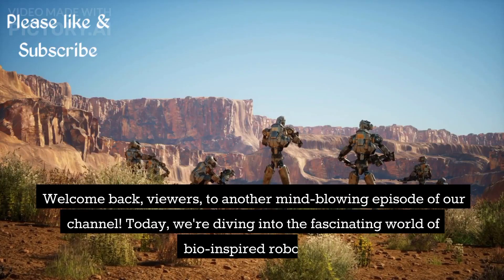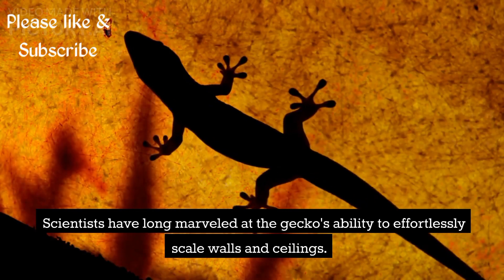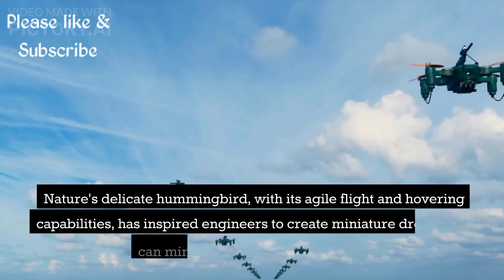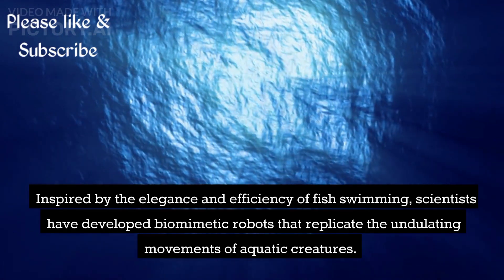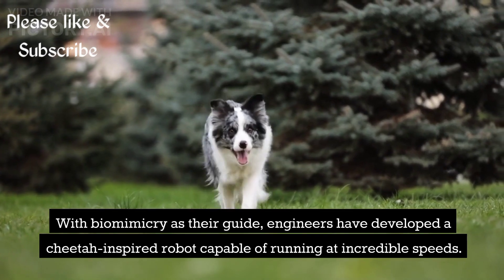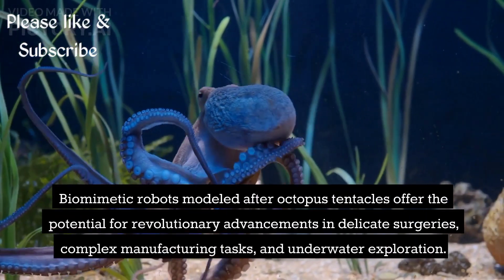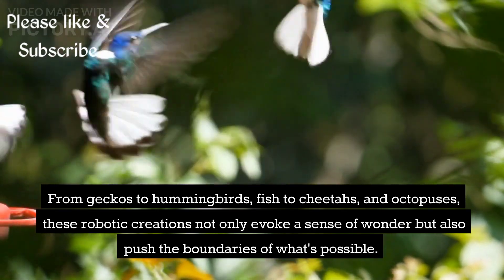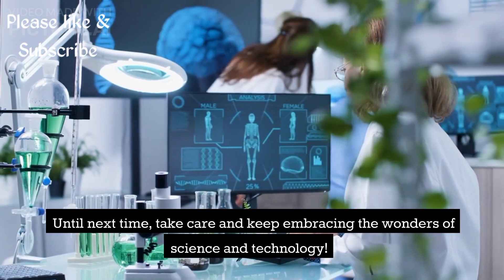Unleashing the Power of Virtual Reality: Stepping into the Realm of Immersive Experiences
the Power of Virtual Reality
Get ready to be amazed as we dive into the incredible world of virtual reality. In this captivating video, we explore the mind-bending technology that is revolutionizing the way we experience the world. From immersive travel adventures to mind-blowing gaming experiences, virtual reality is unleashing a new level of immersion and interactivity. Join us as we unravel the power of virtual reality and step into the realm of truly immersive experiences.

What Was Earth Like Before the Dinosaurs?